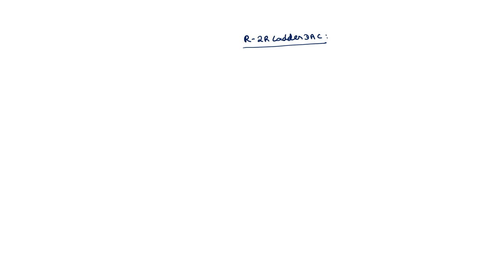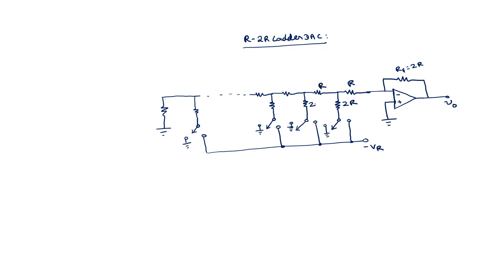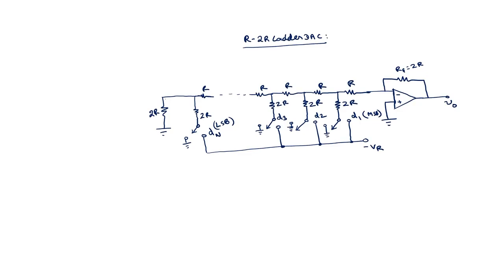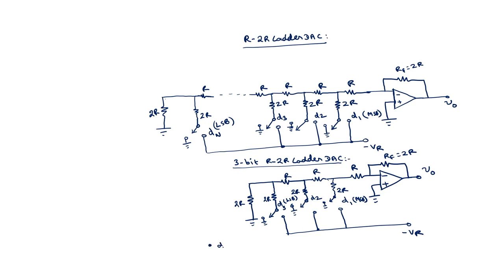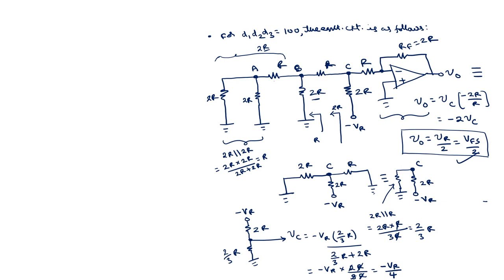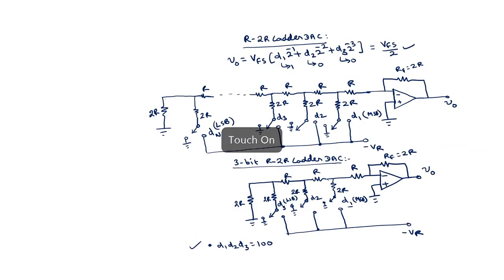Lec 38: R-2R Ladder D/A Converter